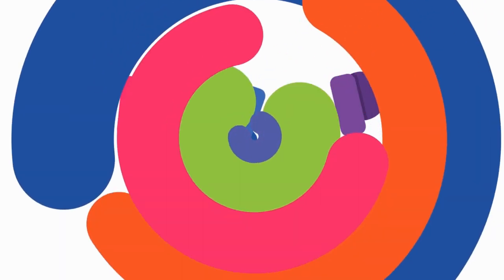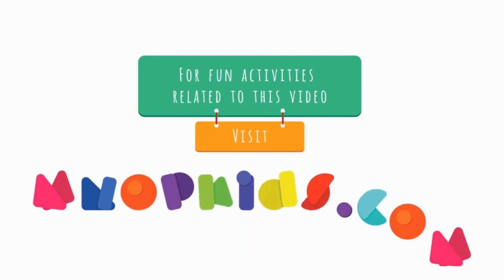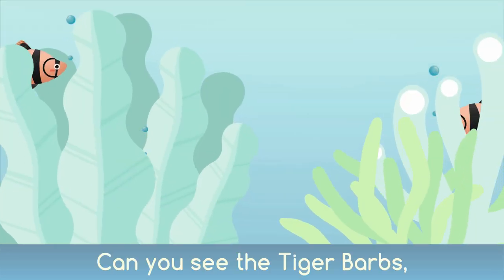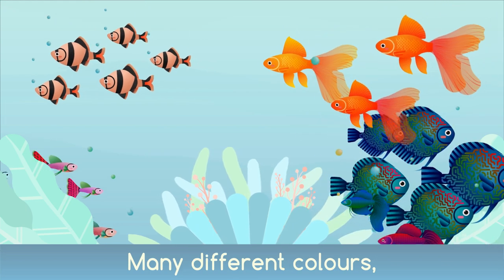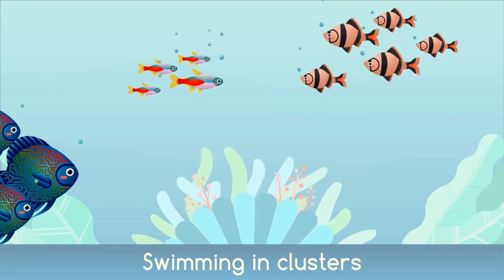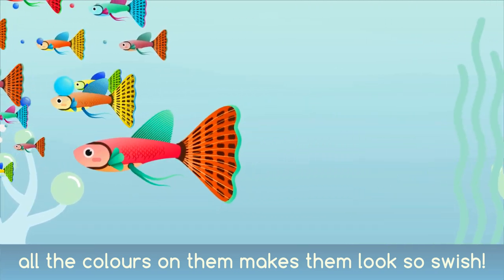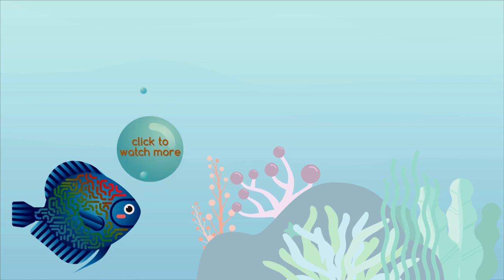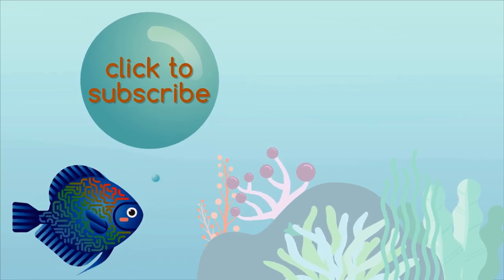Learn about Fishes | FASCINATING FISHES 2 | MNOP Kids Songs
Learn about fishes with MNOP Kids! The 2nd series in our Fascinating Fishes collection! The guppy, goldfish, tiger barb, discus, neon tetra and the competitive fighting fish! You can download colouring activities that goes along with this video

MNOP Kids create quality animated videos with activities to help little learners explore their world, stimulate the imagination and develop a love for the Creative arts.

★ MNOP Kids create videos with activities.

Our songs and stories are original content created by our own team of educators and story-tellers, putting together positive values in a fun and enjoyable story.

Never miss an MNOP video.

We hope you will enjoy MNOP videos and songs. All our videos come with activities to help retain learning through engaging play!